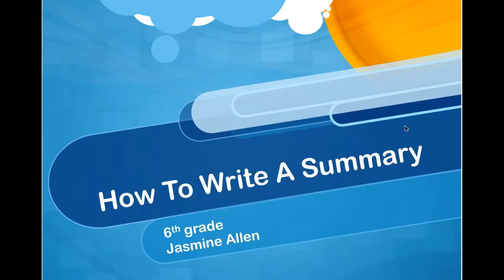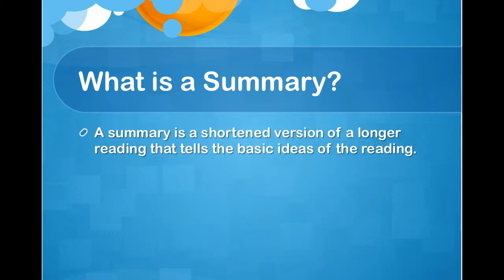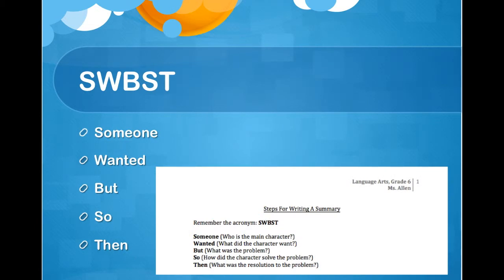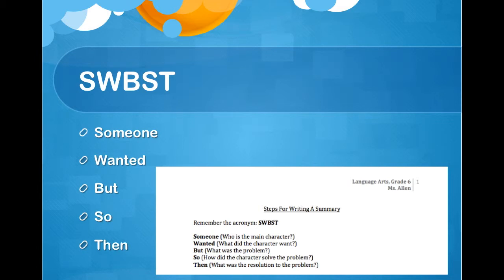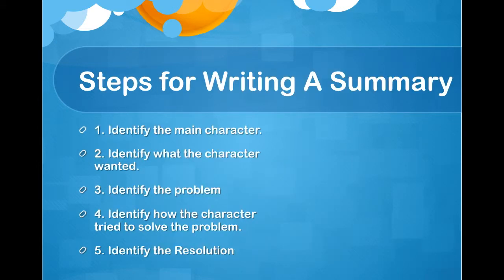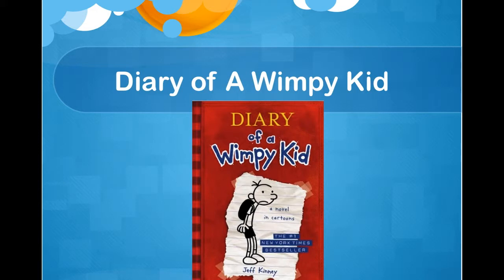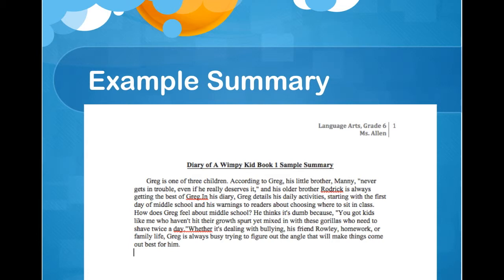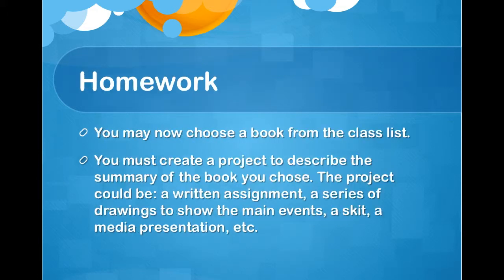JA ISTC Screencast #1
How to Write a Summary screencast for 6th grade
ISTC 301